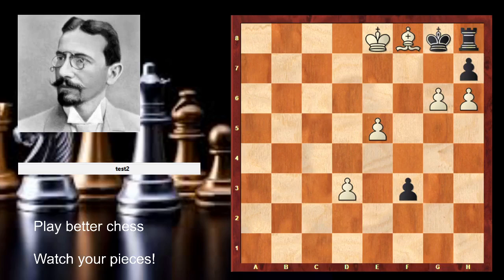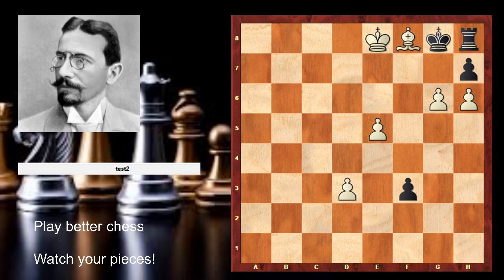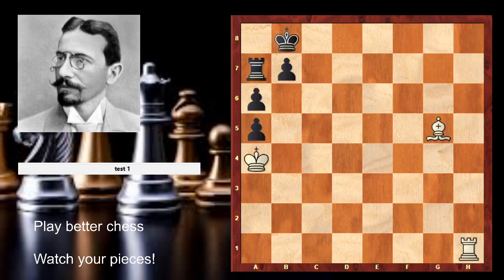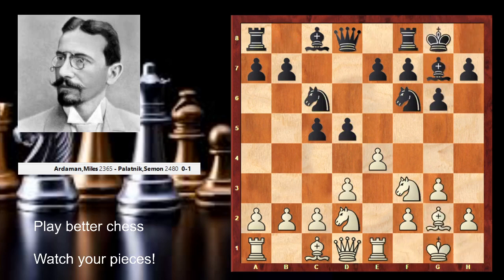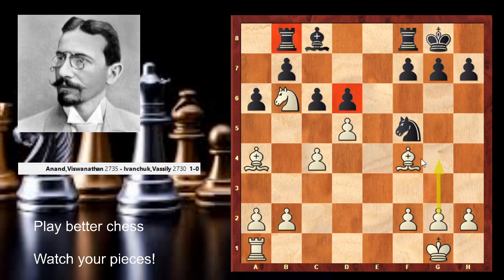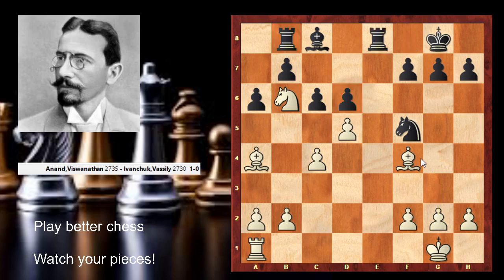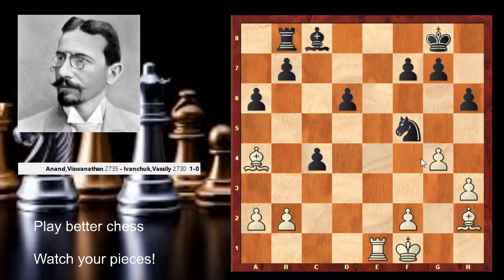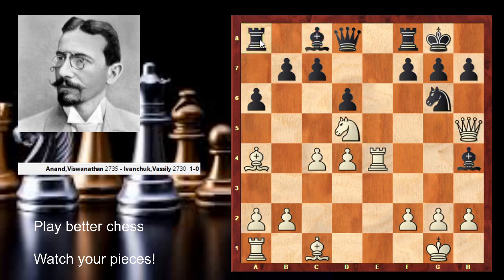Good and Bad Chess Pieces‎ - Chess lesson for You and one small test for you - chess strategy video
Each piece has its relative value. During the game it may vary depending on what position the piece occupies and what role it plays. It’s hard to win when some of your pieces are misplaced. Therefore, you should make sure all your pieces are taking part in the fight, and try to worsen the placement of opponent’s pieces.

Here are some general tips (as always in chess, there are exceptions) for each piece:

King. Good: in the opening and middlegame it should be castled, safely protected by pawns; active in the endgame. Bad: exposed and uncastled in the opening and middlegame; locked out of the game or far away from the main action in the endgame.
Queen. Good: active, participates in the main action, has lots of maneuvering space. Bad: passive, serves as a blocker for a pawn or a target for the opponent’s pieces.
Rook. Good: placed on open files, 7-8th (1-2 for Black) ranks; doubled rooks are especially powerful. Bad: no open files and maneuvering space.
Bishop. Good: there are open diagonals, attacks both flanks and has a nice “shooting range”. Bad: limited in maneuvering, blocked by pawns.
Knight. Good: placed on key squares, e.g. in the centre or near the opponent’s king (e.g. on f5 if Black castles short). Bad: on the rim of the board, on the 1st or 8th rank.
Pawn. Good: controls important squares and can potentially be promoted. Bad: isolated or doubled.
This is general advice, each particular position should be considered individually. Sometimes positional sacrifices occur that are connected with the dynamic strength of the pieces (when their value increases above their nominal value). Another important point is coordination of the pieces. Even if each piece is active on its own, but not coordinated and working together, their power decreases. The synergistic effect of well-coordinated pieces may often overpower armies composed of more valuable (in the nominal sense) pieces that aren’t cooperating well enough.

So, one of the main rules of chess is to keep all your pieces in the game (except for, maybe, the king). Always ask yourself a simple question: are all my pieces happy? If not, try to improve their placement. Coordinated pieces are much more powerful than lonely ones.

Rule #2 – try to worsen the position of your opponent’s pieces, hinder their coordination. One of the possible approaches is to limit the activity of the pieces and lock them out on one of the flanks, while attacking on the other. Create weaknesses in your opponent’s camp so that he/she has to guard them, thus limiting the activity of the pieces. The player who has more active well-coordinated forces is usually a clear favorite.